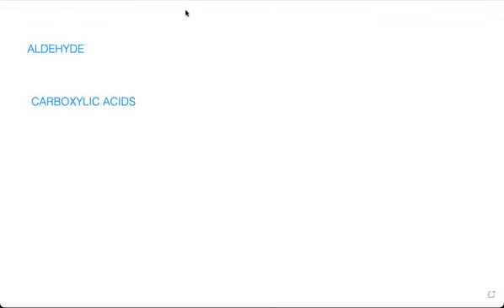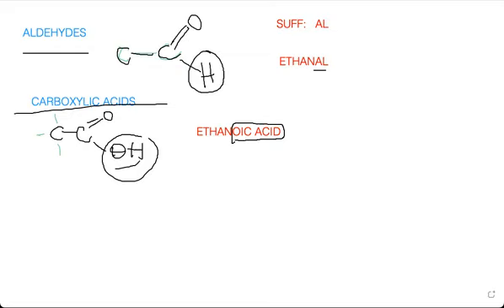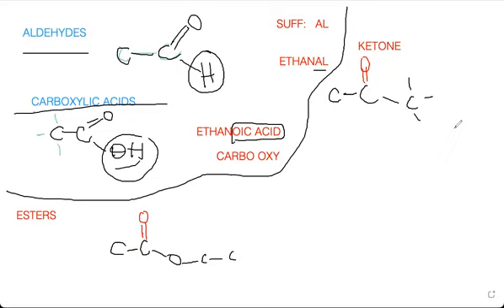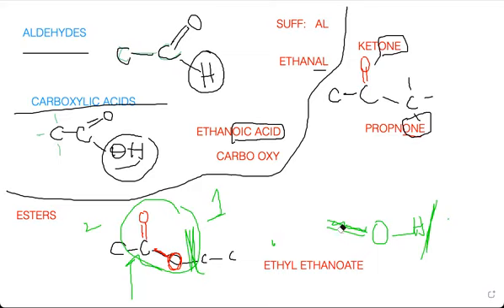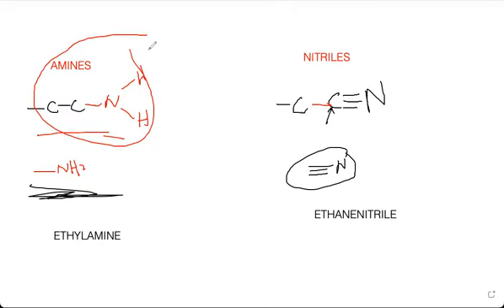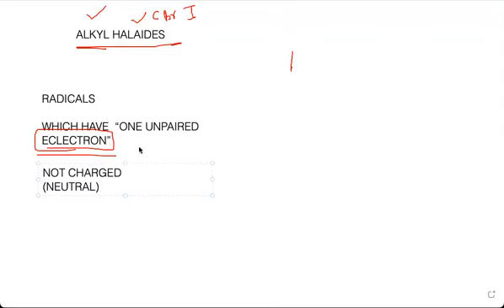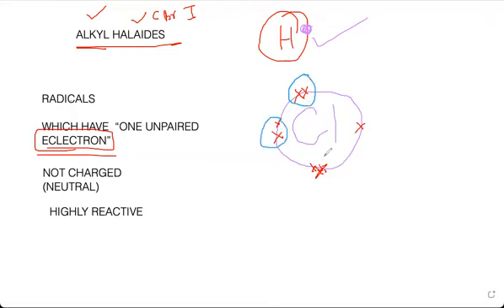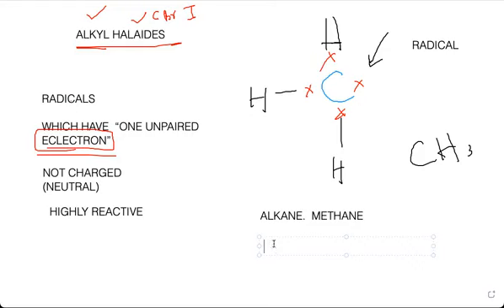Functional Group | Organic Chemistry | Part 3 | Live Session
This organic chemistry video tutorial provides a basic introduction into functional groups.  It covers alkanes, alkenes, alkynes, aromatic rings, alcohols, ethers, esters, carboxylic acids, ketones, aldehydes, acid chlorides, acid anhydrides, amines, amides, nitriles, thiols, thioethers, thioesters, enols, imines, enamines, carbocations, carbanions, radicals, and carbenes just to name a few.